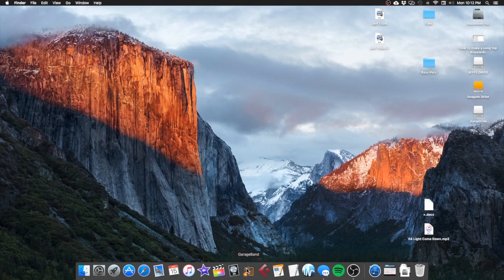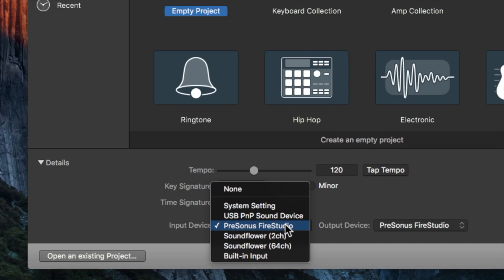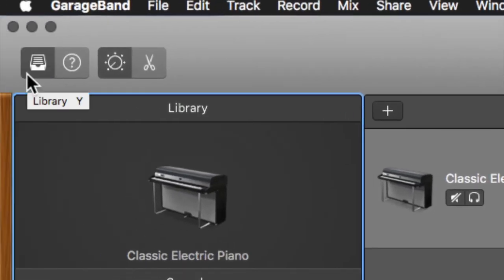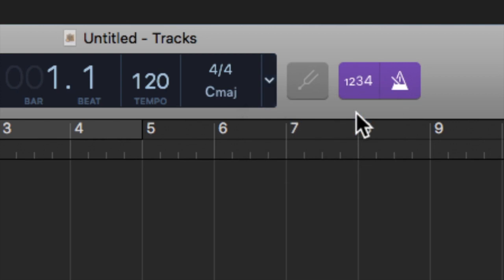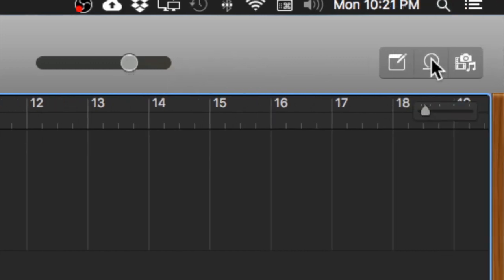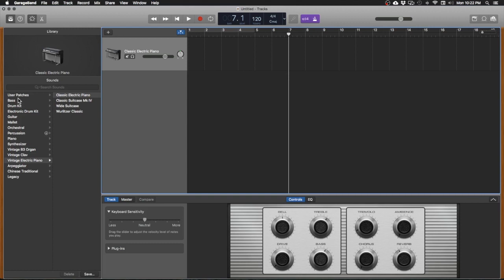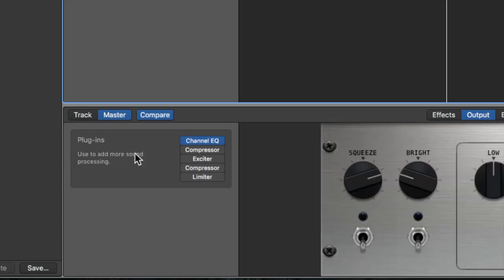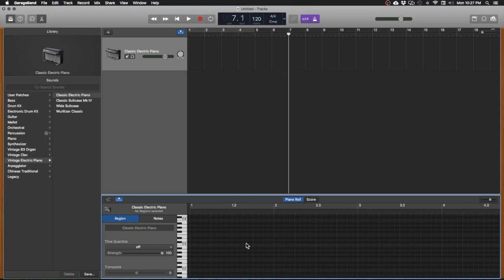How to Garageband: Getting Started – Make Amazing Music in Your Home Recording Studio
Are you ready to take your song ideas and get them recorded without breaking the bank? Get ready to rock with my How To Garageband video series! My name is Jeff and welcome to Ignite Music Project, where I help you to write, record, mix, and release amazing sounding songs from your home or bedroom recording studio.

These Garageband tutorials are great for any musician or music maker who wants a quick and was way to learn how to use Garageband. This incredibly powerful DAW (Digital Audio Workstation) comes free with every Mac and has an amazing set of software instruments, audio effects, loops and mixing functionality that can produce amazing sounding results! Join me in my mission to make music that is worthy of being played on the radio!